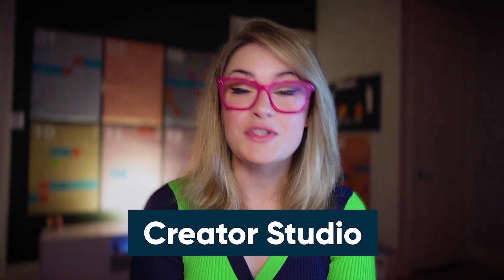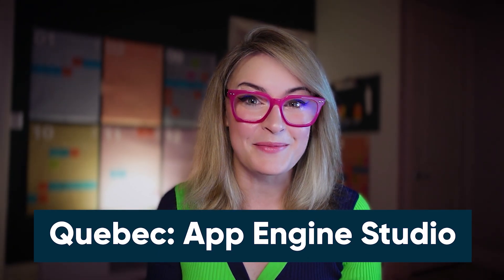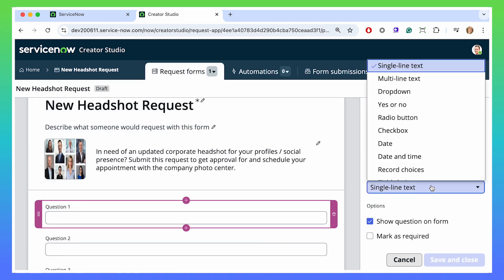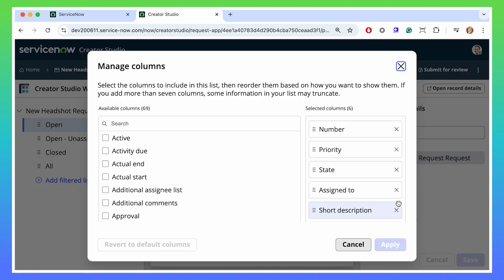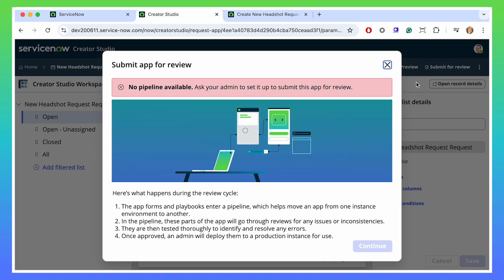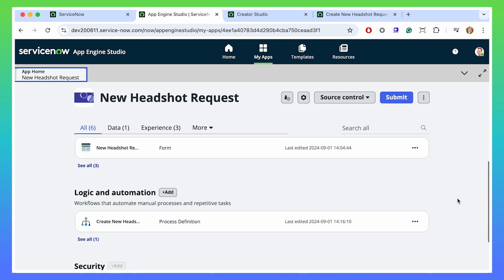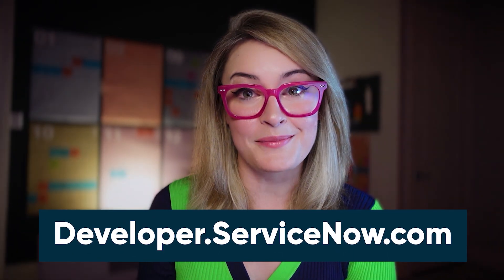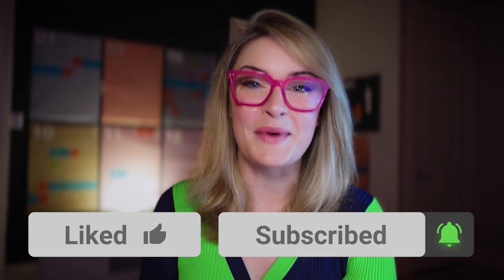Getting Started on Creator Studio | Xanadu Edition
In this video, Lauren McManamon introduces ServiceNow's new Creator Studio, highlighting how it simplifies app development for no-code users while also benefiting pro-coders. Viewers can expect a detailed overview of the Creator Studio's features, showcasing how it empowers business users to create service request applications without needing any coding skills

🔖 Chapters
00:00 Introduction
00:21 What is Creator Studio and Who Is It For?
02:06 Walkthrough of Building in Creator Studio
04:10 Conclusion